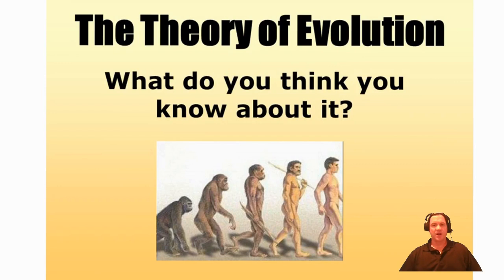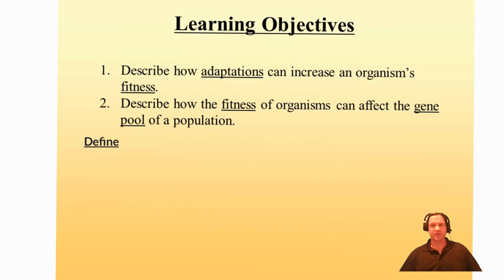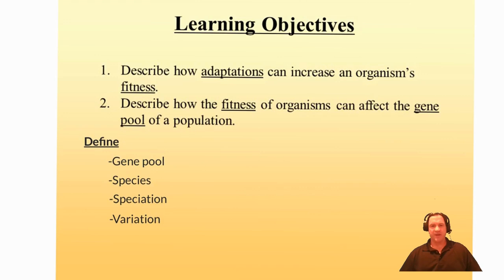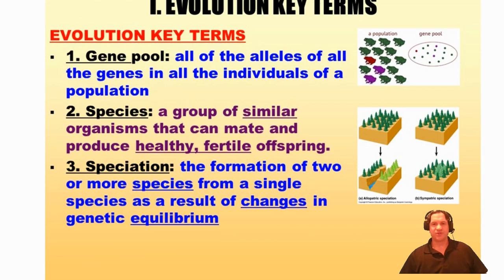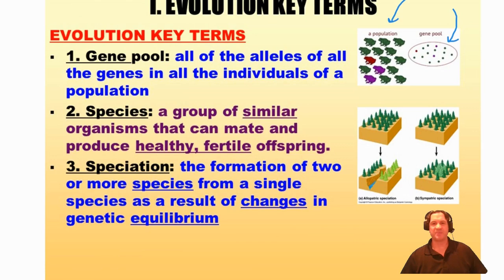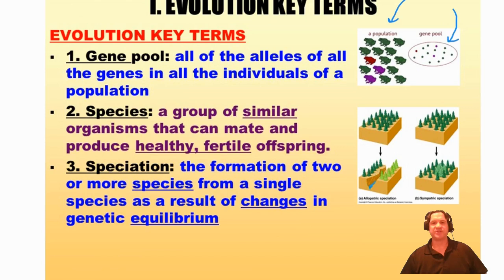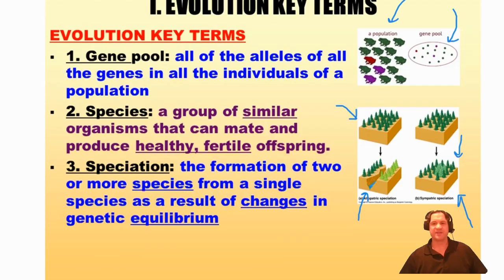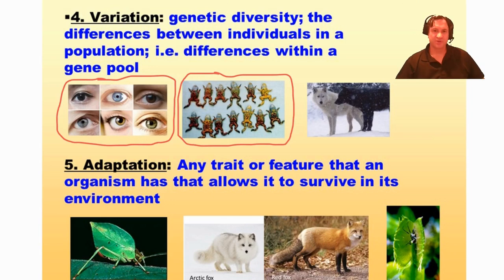Week 1 Evolution National